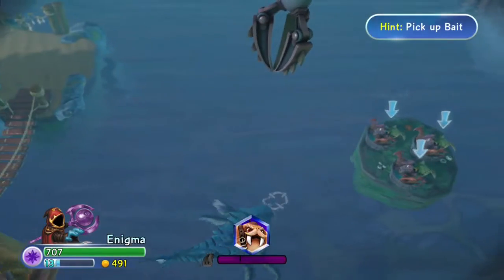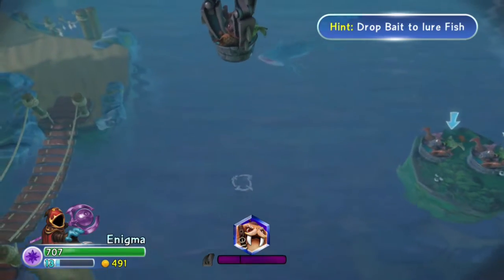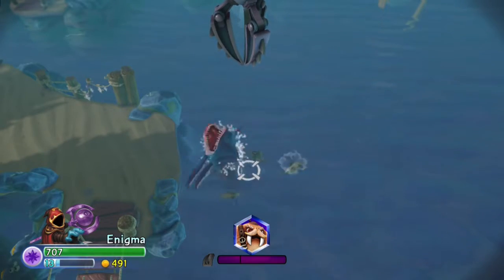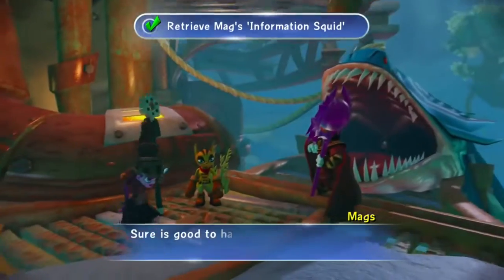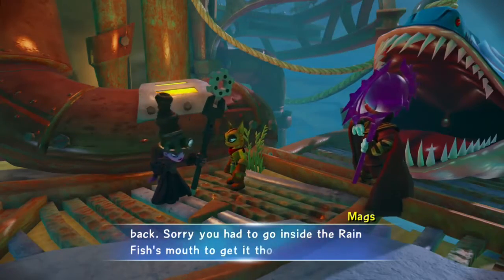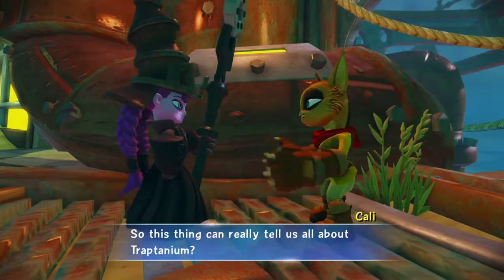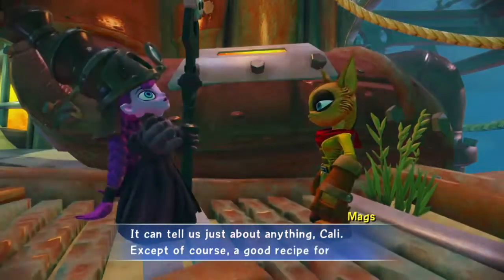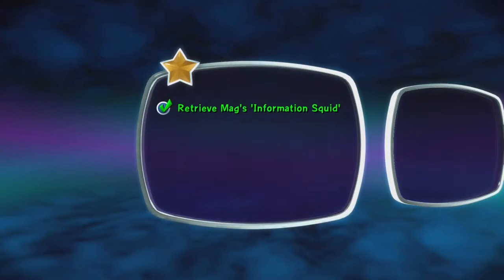SKYLANDERS TRAP TEAM #12(Chapter 6: Rainfish Riviera 2)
こんにちは、JIM KANOHです。
この動画は、サイト「JIM'S ATTIC」の記事で文章によるリポートや詳しい解説・ウォークスルーがあります。
サイトも合わせてご覧いただけると幸いです(サイト編集の都合上、基本的には動画を先行公開しています)。

「JIM'S ATTIC」には、以下のようなコンテンツがあります。

【XBOX SERIES X PLAY REPORT】
「Xbox Series X」ゲームのウォークスルー。

【XBOX ONE PLAY REPORT】
「Xbox One」ゲームのウォークスルー。

【XBOX 360 PLAY REPORT】
「Xbox 360」ゲームのウォークスルー・レビュー。

【XBOX PLAY REPORT】
「Xbox」ゲームのウォークスルー・レビュー。

【テレビゲームレビュー】
テレビゲームハード・周辺機器などのレビュー。

【任天堂のゲーム】
任天堂ハードのゲームのウォークスルー・レビュー。

【ソニーのゲーム】
「プレイステーション」ゲームのウォークスルー・レビュー。

【AV機器レビュー】
テレビ、AVアンプ、イヤホン・ヘッドホンなどのレビュー。

【パソコンレビュー】
パソコン本体・周辺機器のレビュー。

【家電レビュー】
家電製品全般のレビュー。カメラ、腕時計、双眼鏡などのレビューも含みます。

【カー用品レビュー】
カー用品のレビュー。

【筋トレレビュー】
トレーニング機器・アプリなどのレビュー、「SPORTEC」イベントリポート。

【モータースポーツ】
モータースポーツのイベントリポート、1960年代からの公式プログラム紹介。

【ショッピング】
福袋や便利アイテムなどの購入記・レビュー。

【コストコ】
2008年から会員になっているコストコの購入記。

【シリアルレビュー】
朝食として栄養豊富なシリアルのレビュー。

【飲料・FFのおまけ】
飲料とファストフードのおまけ紹介。

【ボードゲーム】
往年のボードゲーム・家庭用ゲームなどの紹介。

【おもちゃ】
おもちゃ全般の紹介。

【オープンベース】
横須賀基地オープンベースのイベントリポート。

【日本ハムファイターズ】
シーズンプレビュー(打順、ローテーション)。